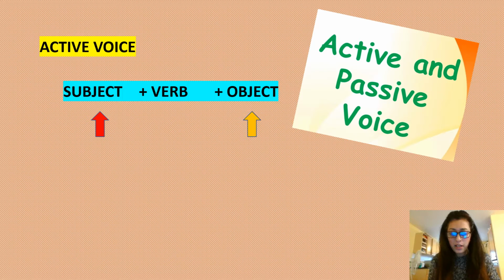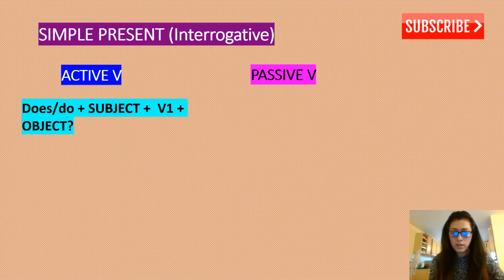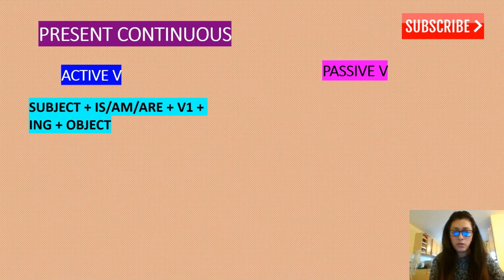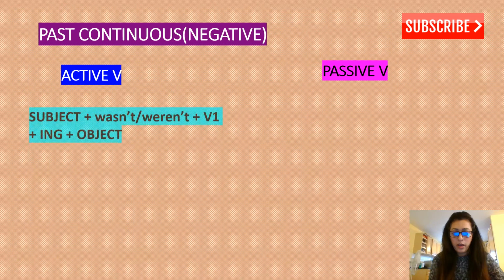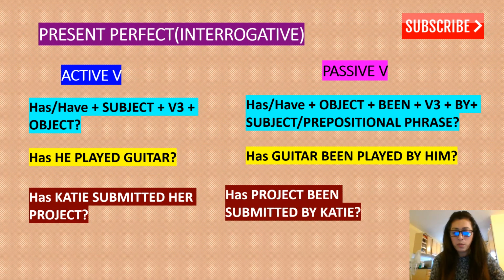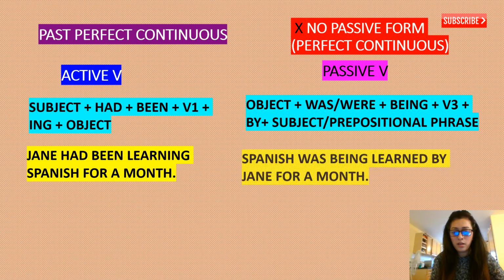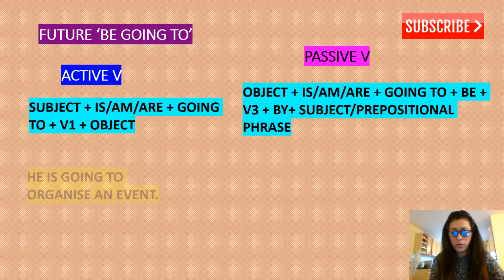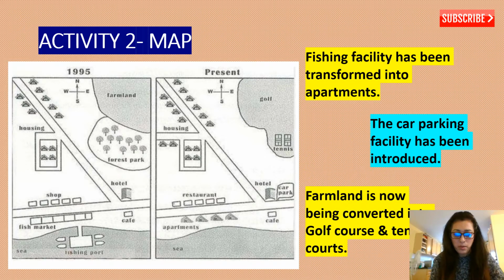Active & Passive Voice | Advance English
activepassive rules
activepassive examples